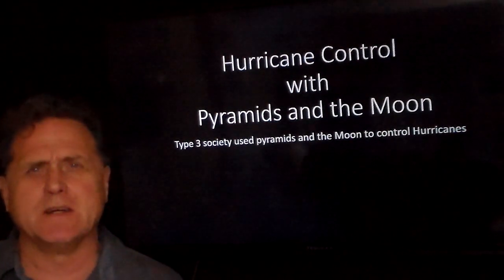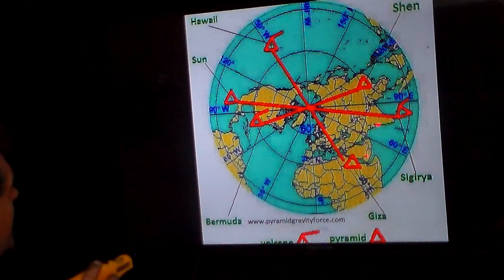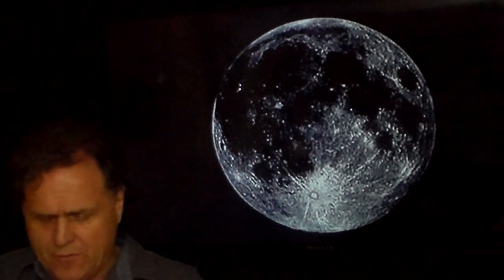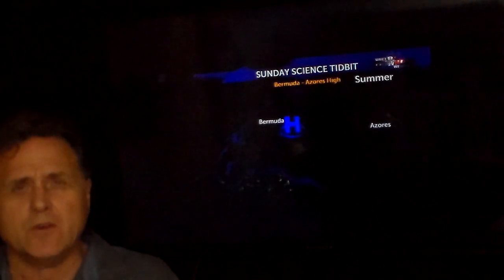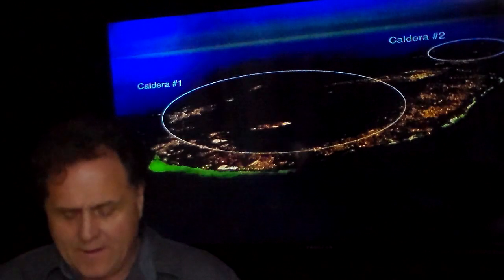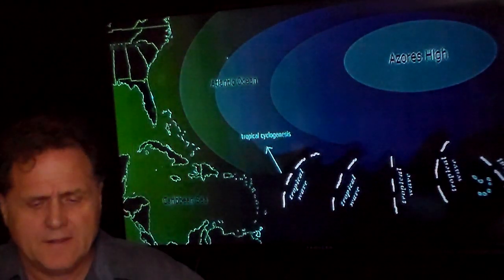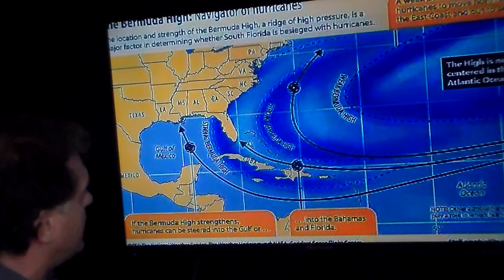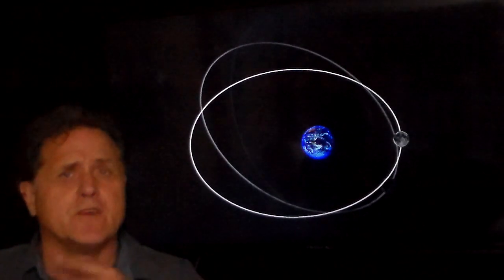Type 3 Society Hurricane Control using the Moon and Pyramids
Shen Pyramids can use the Moon's gravitational fields to lower the Bermuda high and stear large hurricanes into the middle of the Atlantic Ocean. It's just that simple people.
My Books are available on the below websites.
"There is something about the Moon"